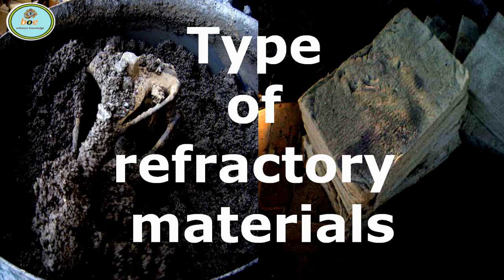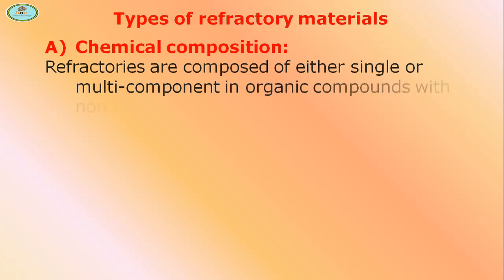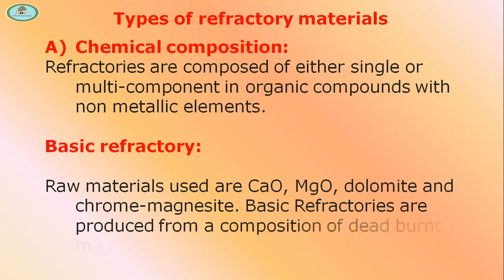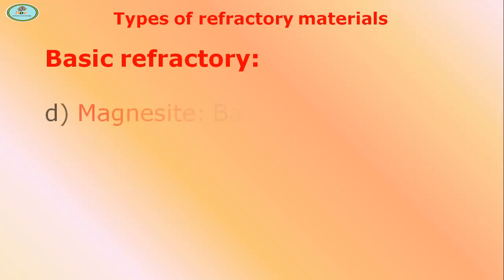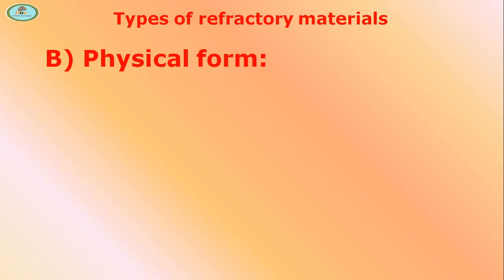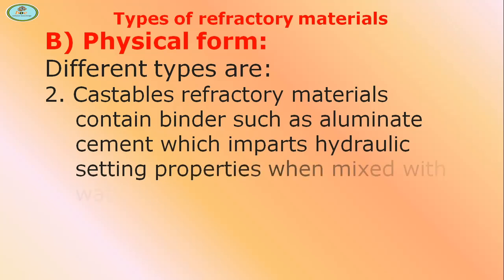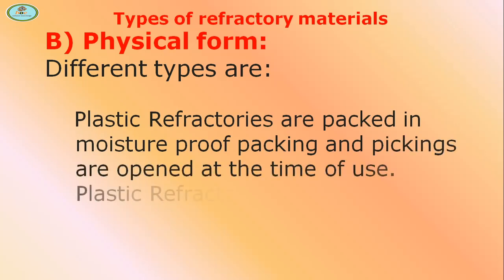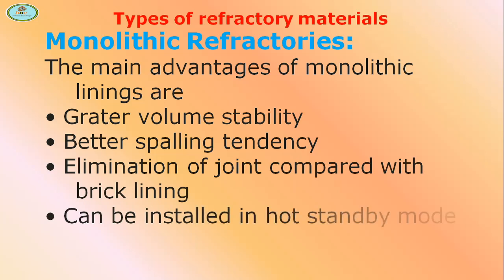REFRACTORY || TYPES OF REFRACTORY MATERIALS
This video contains types of refractory materials.
Acid refractory,Basic refractory,Neutral refractory,Monolithic Refractories.